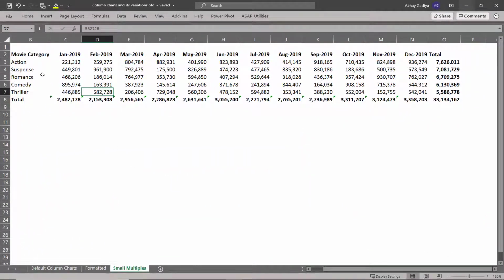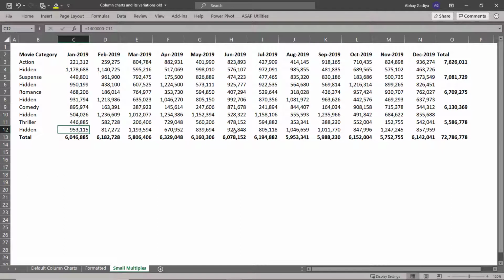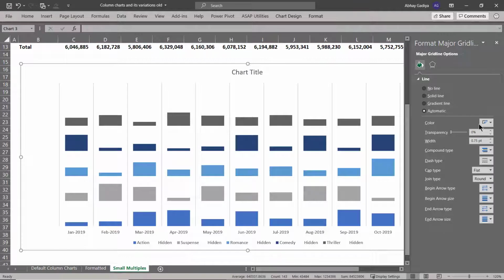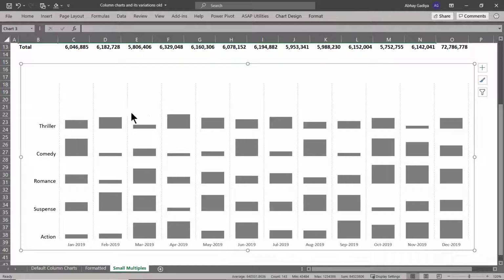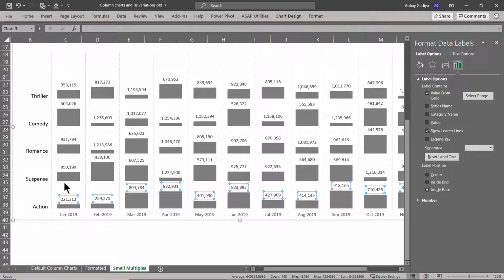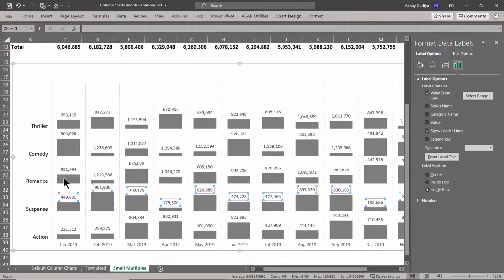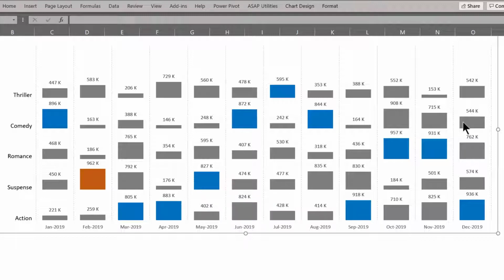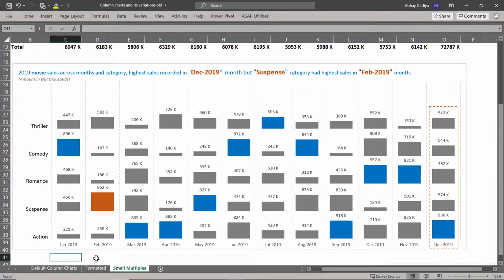Small multiple stacked column chart in Excel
This video covers all the steps required to create small multiples stacked column chart in Excel.